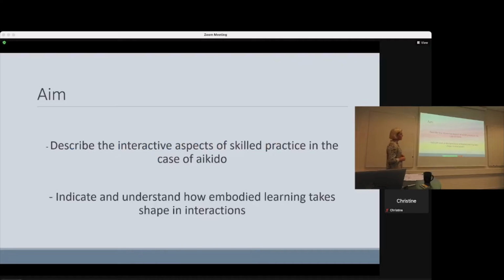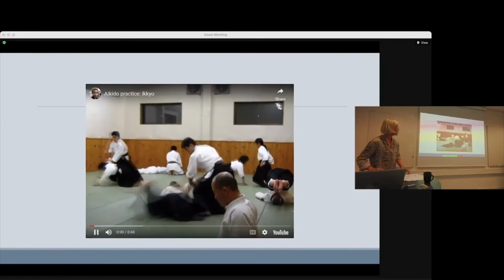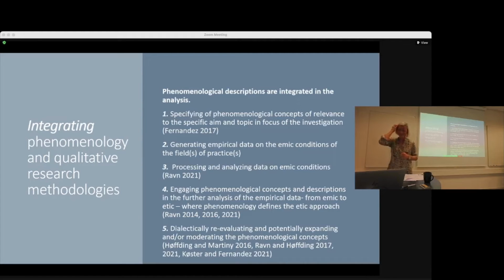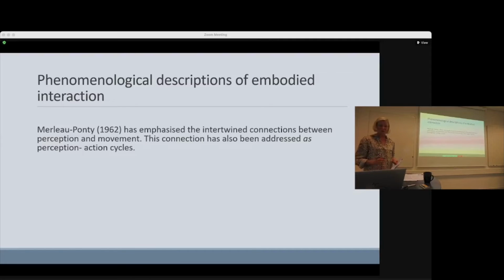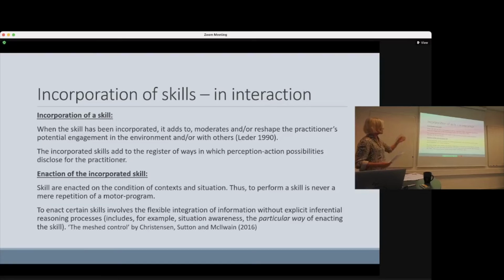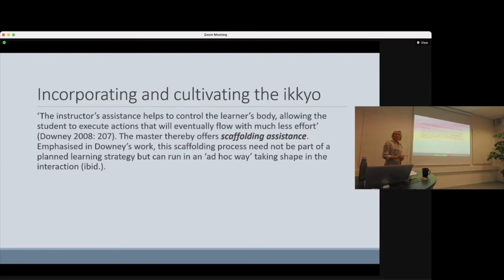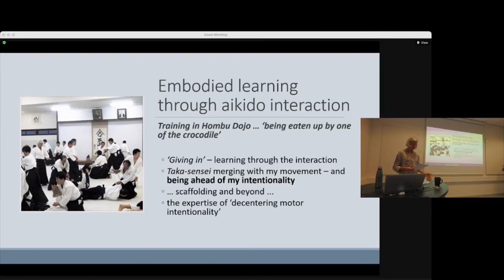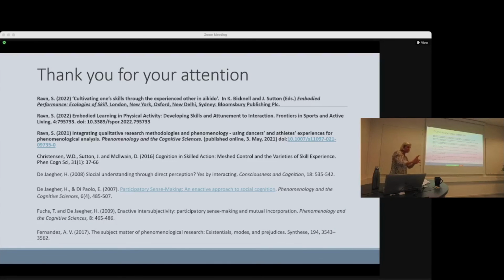Susanne Ravn - The intersubjective dimension of skills: Couple-based expertise in aikido practice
Abstract
Couple-based activities, like for example couple dancing and martial art practices, offer a unique window for investigating intersubjective dimensions of practices and skills. In this presentation I turn to the case of aikido, to contribute understandings of how skills are incorporated and developed. Based on a critical auto-ethnographical approach, I firstly focus on the enabling and constraining structures that constitute the ecological environment of aikido, especially how these structures are part of a network of apprenticeship learning closely connected to a Japanese cultural heritage of martial art practices. On that basis I engage a phenomenological analysis of the interactional dynamics between the two practicing together to understand how the enculturated kind of meaning-making, expressed in the doxa of aikido, enables and constrains the specialised kind of participatory sense-making (De Jaegher & Di Paolo 2007) unfolding in the couple-based interaction. I specify how the sense of movement extends to include the other and especially, how this extended sense of movement is exercised strategically by the experienced other. Accordingly, the analysis contributes enculturated as well as agential aspects to phenomenological descriptions of participatory sensemaking.

Susanne Ravn is Professor at the Department of Sports Science and Biomechanics at the University of Southern Denmark. Her research focuses on movement practices in sport, dance and health and the interdisciplinary challenge of integrating phenomenology and qualitative research methodologies.

IMC Tuesday Seminar held November 1st, 2022

Note: Talk is trimmed to ensure anonymity of informants